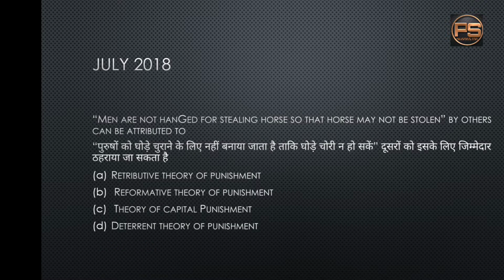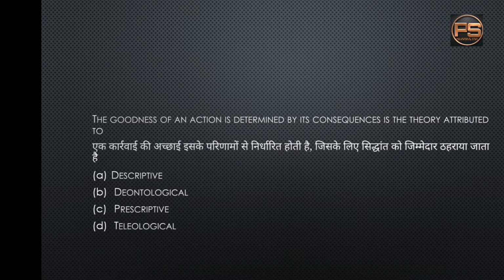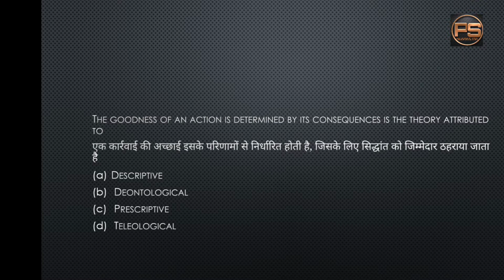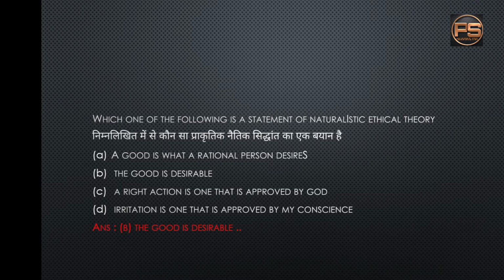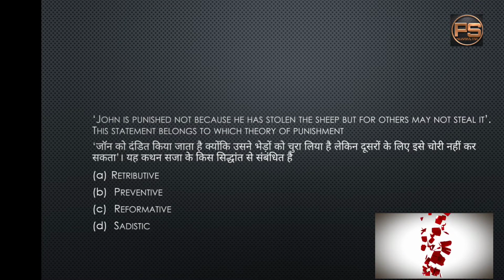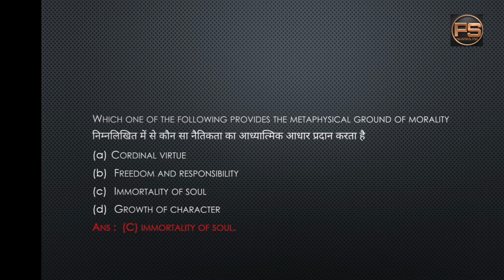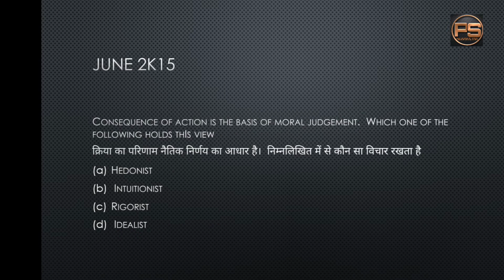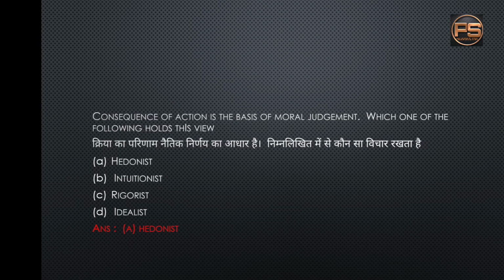Ethics: western ethics, kantian ethics, normative ethics, meta ethics , philosophy नैतिकता upsc Net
Hello everyone
Welcome to Philosophical study

Western ethics , kantian ethics, normative ethics and meta ethics nta UGC net  philosophy
Ethics is ​​needed every time we set foot in our lives. Morality is important  in our daily lives.
This video is very helpful to all students who apply NTA UGC net And also B. A and M. A Students  upsc, Bpsc, Ias

Need not to go anywhere Practice previous year questions and prepare well  crack the exam.

To join Telegram channel👇👇click the link and join for philosophical Book And notes.